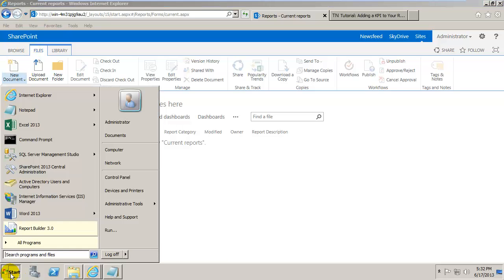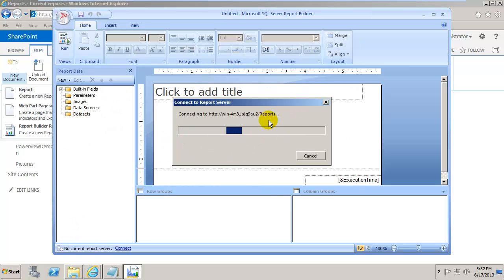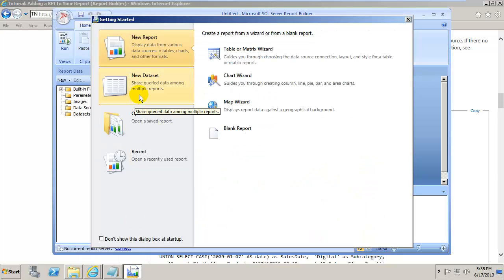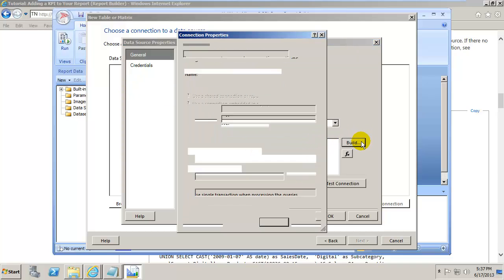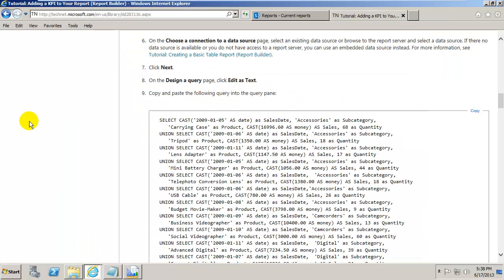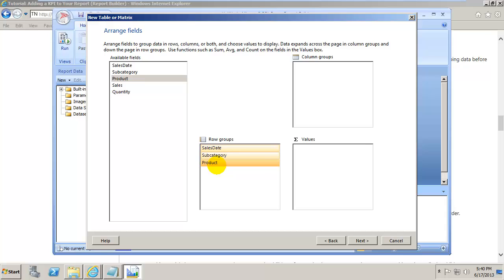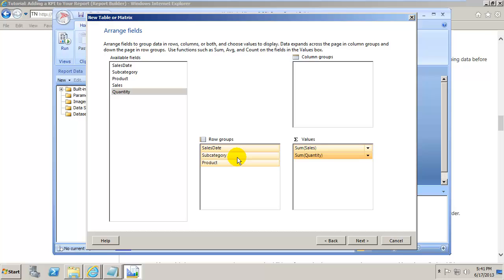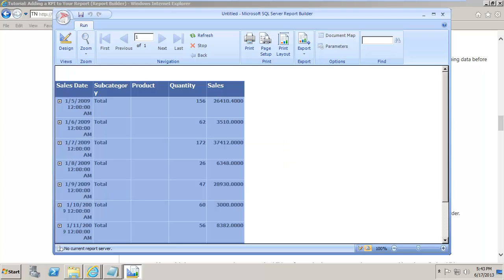Report Builder 3.0 for SQL Server 2012 Part 9A: Create your first dashboard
This is the 1st post where we will create a dashboard.  While I try to stick close to
the curriculum, there are a couple of tricks that I introduce.  We'll explore SSRS's new
friendly dashboarding capability.  Remember, that you will need to have a base understanding
of the material in the other tutorials to fully appreciate this example.